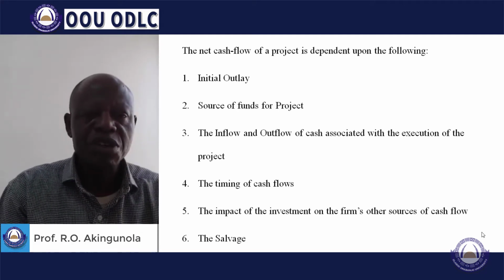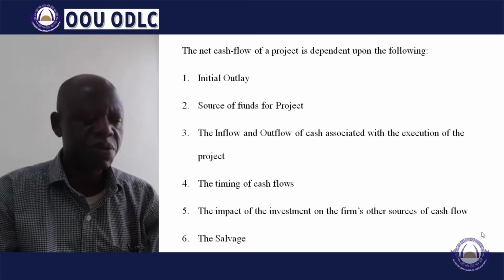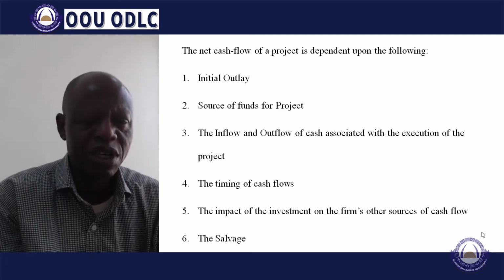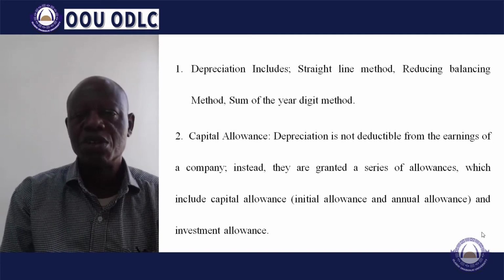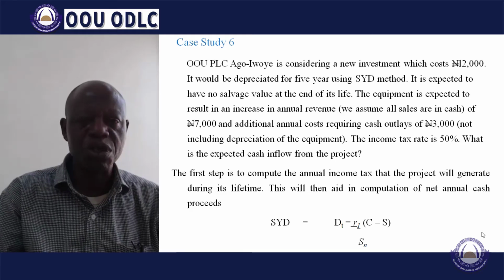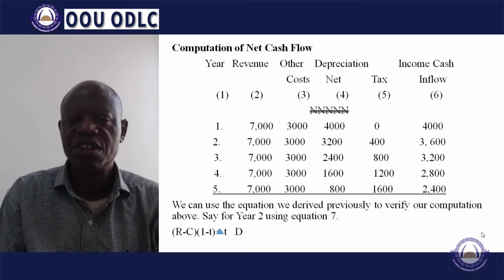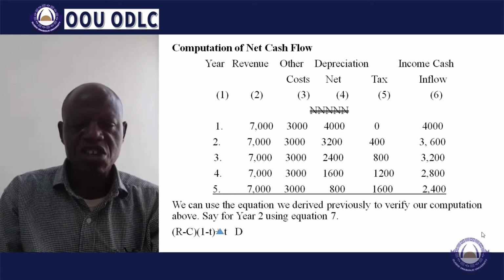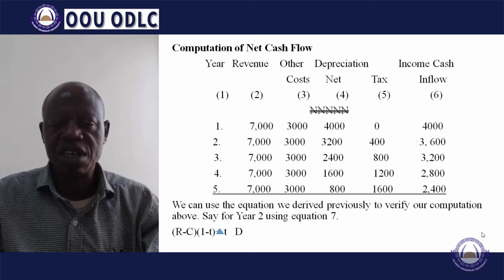BFN211 STUDY SESSION 4A